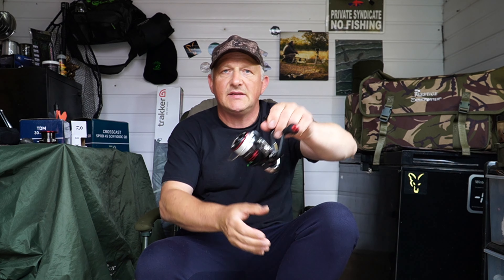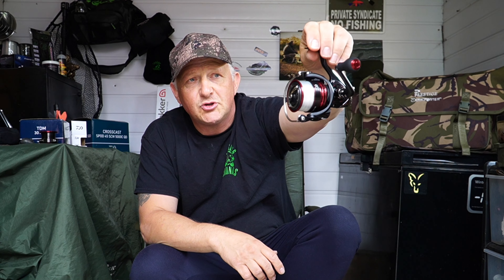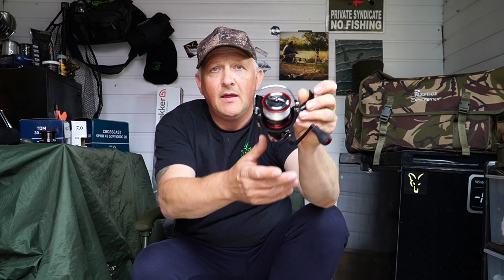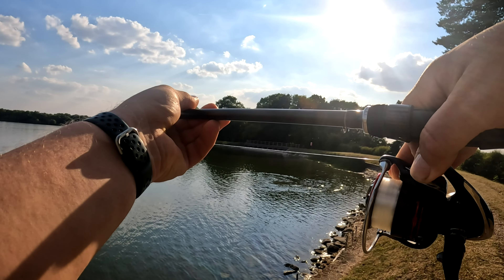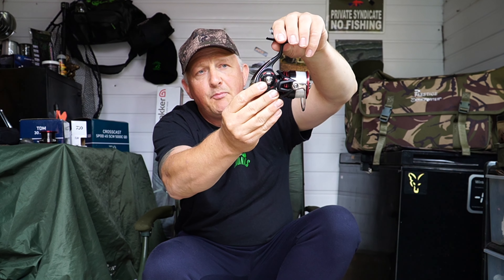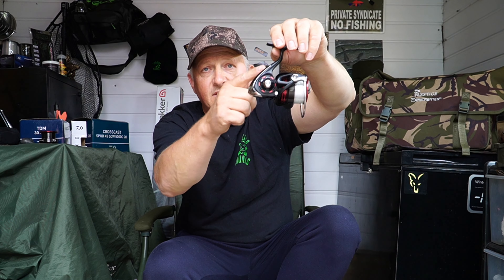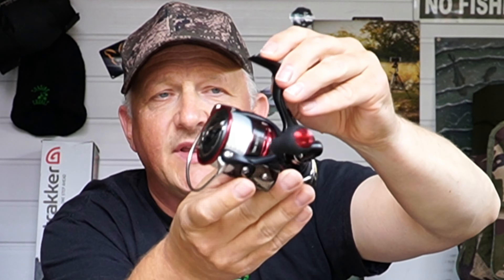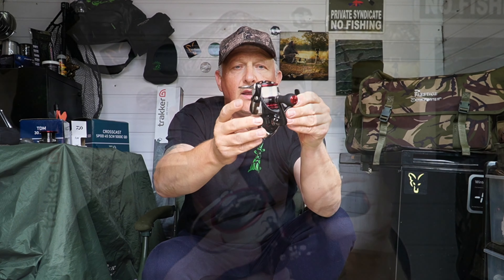DIAWA 19 TDM QD Fishing reel UNBIASED REEL REVIEW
Well yet another unbiased review and in-depth look of the Diawa 19 tdm 3012 QD fishing reel with quick drag system and after owning this fishing reel for over a year i can say now it's a keeper !!

 ▬▬▬▬▬▬▬ CHASING CHUNKS  ▬▬▬▬▬▬▬  WEST MIDLANDS CARPERS  ▬▬▬▬▬▬▬
 Needs no introduction if your serious about carp fishing
not only is it one of the leading carp fishing communities in the UK We have with some of the best carp anglers in the the UK & Europe offering advice on carp fishing tips and
techniques to all that ask !!
We also offer exclusive news and catch reports that are shared on @YouTube so
come over and take a look
see you over there and tight lines and wet nets..
Tosh
Admin Team
▬▬▬▬▬▬▬ Chasing Chunks instagram ▬▬▬▬▬▬▬

Shimano Ultegra CI4+ 14,000 XTC
GARDNER HD 15LB LINE
TEMPEST XL V2
TOPWATER REEL
▬▬▬▬▬▬▬ PIKE & PERCH FISHING GEAR I USE ▬▬▬▬▬▬▬
REEL---OKUMA INSPIRA X30
MAINLINE -- JBRAID GRAND -- 15LB
SPIDERWIRE CAMO 30LB
SPRO FREESTYLE MAT 80CM
SPRO FREESTYLE LITE MAT
SAVAGE GEAR RUBBER NET

Osmo Action
Hohem isteadypro 3
Editor software

▬▬▬▬▬▬▬ STORE FRONT  ▬▬▬▬▬▬▬